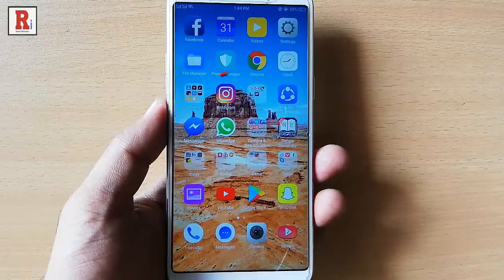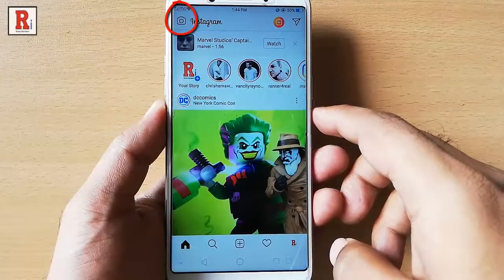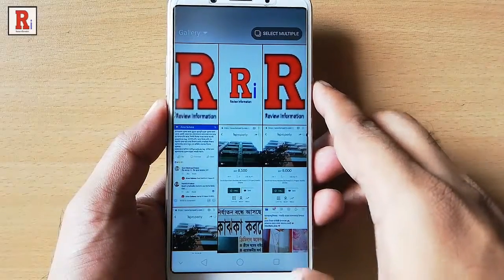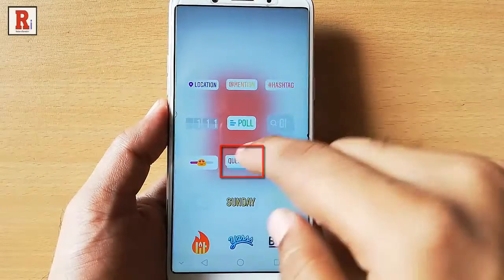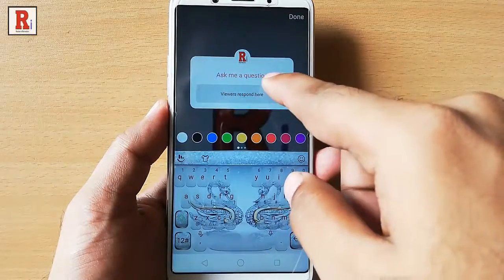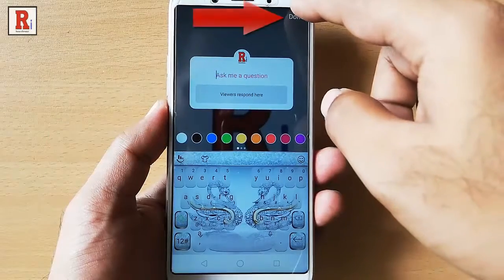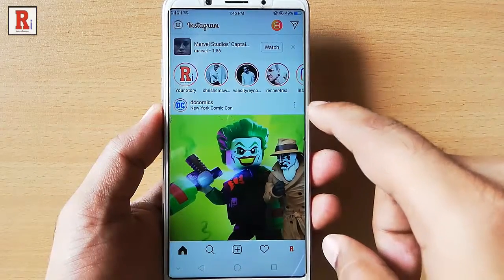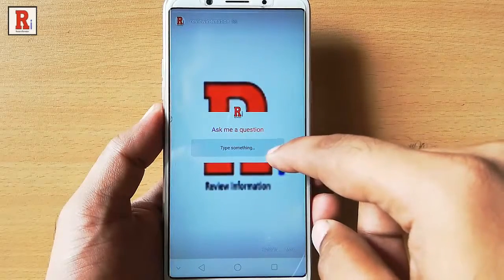How to Ask Questions on Instagram Story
This Tutorial Will Show You, How to Ask Questions on Instagram Story.